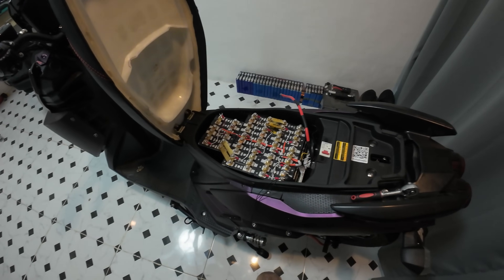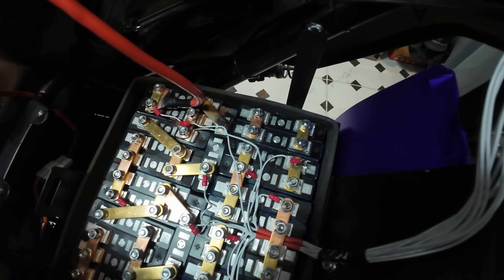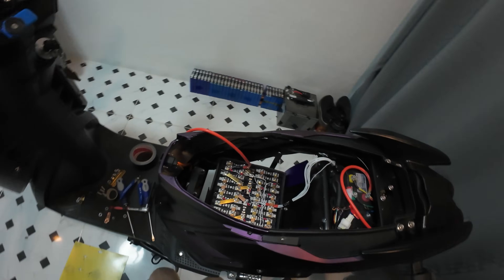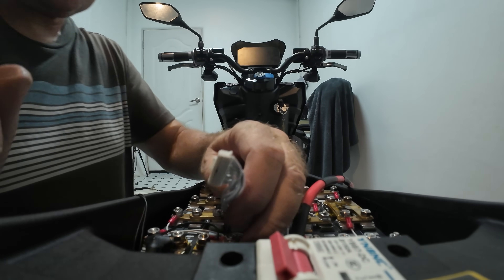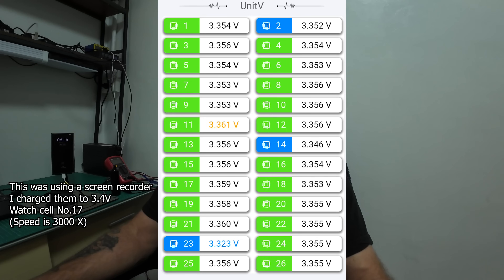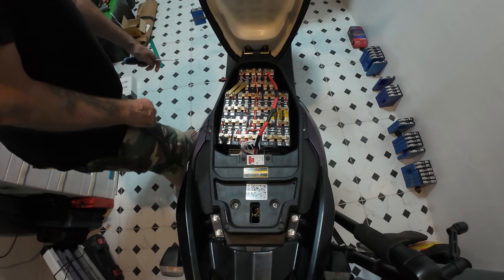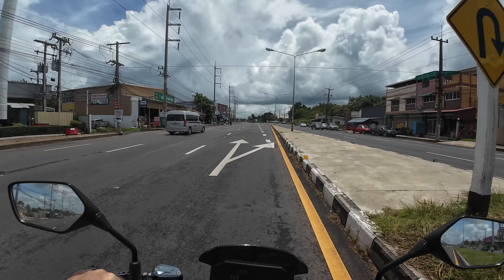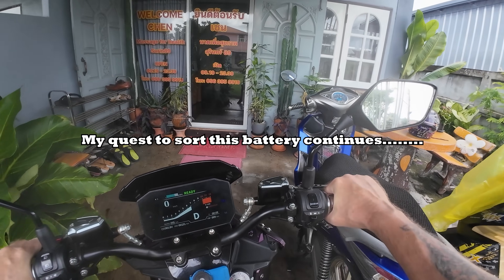The extreme DIY electric scooter / motorcycle build - LiFePO4 CATL problem going over-voltage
What the haters don't know is, if you give it a thumbs down it all goes towards engagement which feeds the algorithm.

I was having problems trying to stop one cell from going over-voltage before the other cells had chance to fully charge. I also had problems stopping one cell from draining before the others could fully drain. Giving it a good thrashing on many occasions has ultimately cured the problem now but it's been a long and hard battle with this thing.